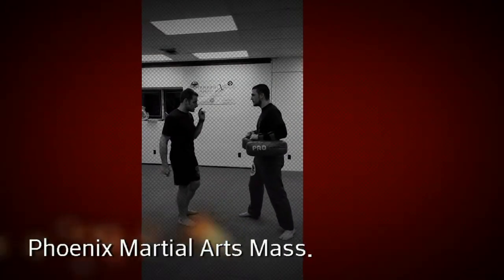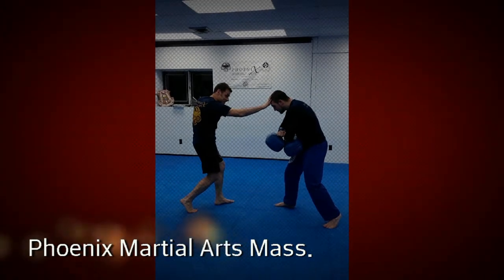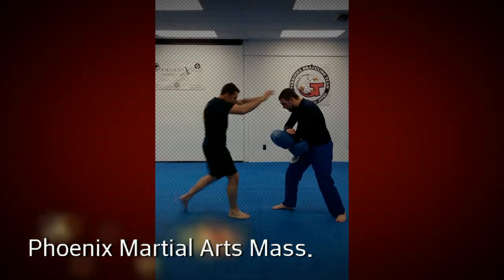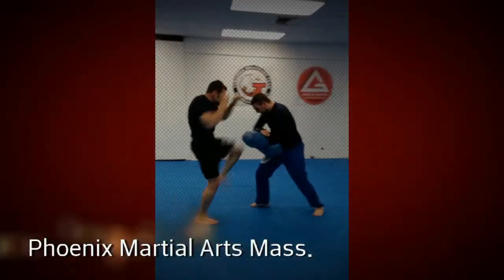Phoenix Martial Arts Mass: sample kickboxing clip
This this short video clip covers elements of Thai kickboxing.  This was shot during one of our group classes.  We offer instruction in JKD, Filipino Kali, Indonesian Pentjak Silat, & Muay Thai